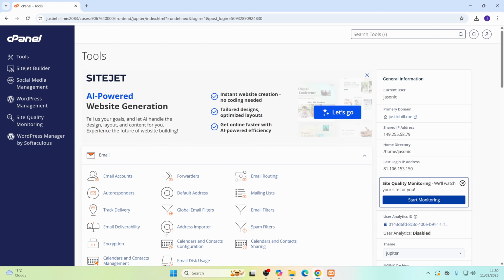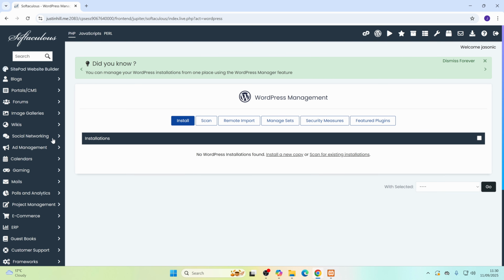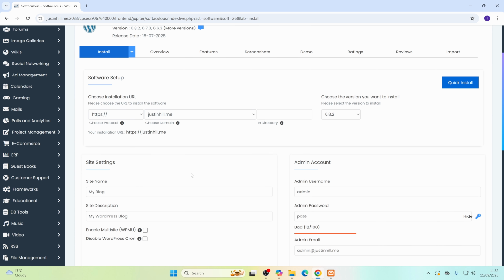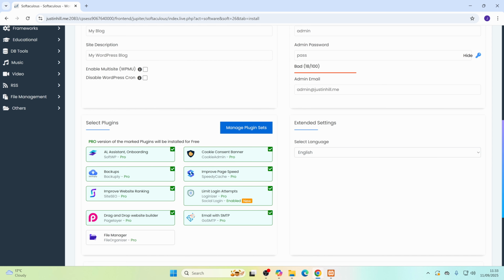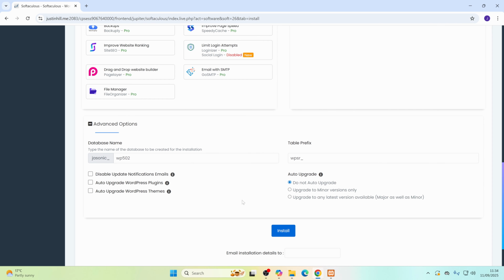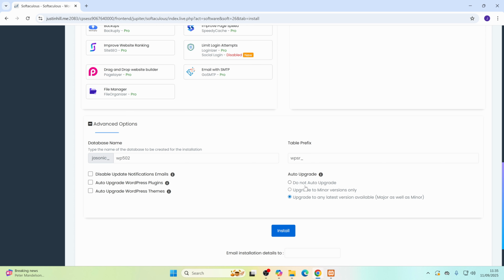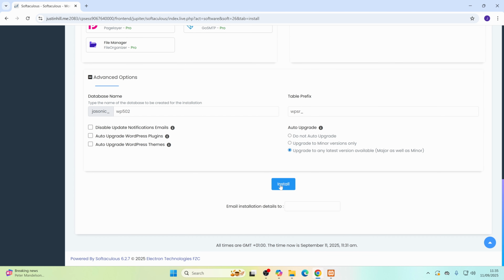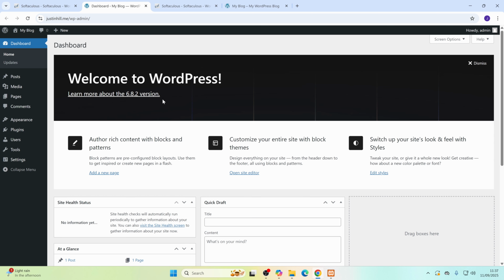How To Install WordPress In cPanel 2025 - Softaculous (Step-By-Step)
How To Install WordPress In cPanel 2025 - Softaculous Method - Quick & Easy
In this video, you'll learn how to install WordPress on your hosting server using cPanel in just a few clicks.

✅ What you'll learn:
- How to log into your cPanel dashboard
- Where to find WordPress Manager by Softaculous
- How to launch WordPress Manager and view existing installations
- How to begin a new WordPress installation
- How to choose the correct domain and secure protocol (HTTPS)
- Why it's important to clear the directory field before installing
- How to set up your WordPress admin username and password
- How to complete the installation and launch your WordPress site

STEPS:
1.  🔐 Log into cPanel
Start by accessing your cPanel dashboard. Once you're logged in, you’ll see the main interface.
2.  🧭 Locate WordPress Manager
Scroll down to the Software section and find WordPress Manager by Softaculous. Alternatively, you can use the Softaculous Apps Installer to do the same job.
3.  📦 Launch WordPress Manager
Click on WordPress Manager. This page will show you all the websites on your hosting account that already have WordPress installed.
4.  🆕 Begin a New Installation
To install WordPress on a new site, click the Install button.
5.  🌐 Choose Domain & Protocol
Select HTTPS for a secure connection, then choose the domain where you want WordPress installed.
6.  📁 Clear the Directory Field
Make sure the directory box is empty—this ensures WordPress installs directly to your domain root.
7.  👤 Set Admin Credentials
Create your admin username and password. Be sure to remember these—they’re essential for logging into your WordPress dashboard later.
8.  🚀 Click Install
Hit the Install button and wait a moment while WordPress is set up.

🎉 That’s it! WordPress is now successfully installed on your website via cPanel.
You can check your site to confirm everything looks good. Plus, with one click, you can log directly into your WordPress dashboard.
If you return to the WordPress Manager, you’ll see your site listed there—proof that the installation was successful.